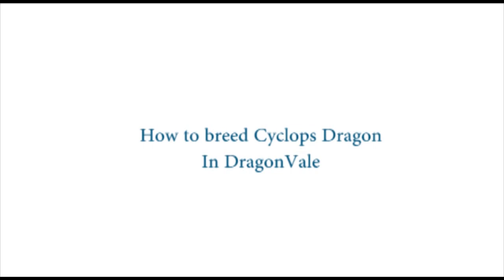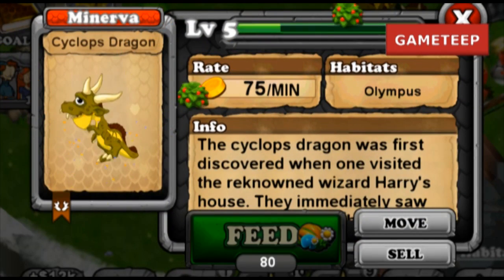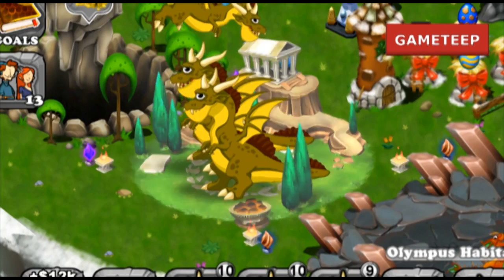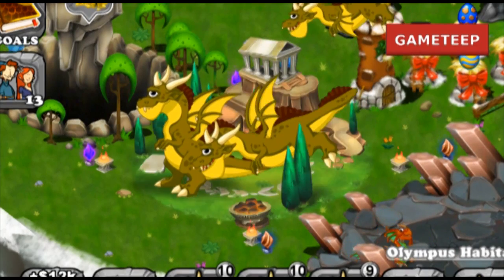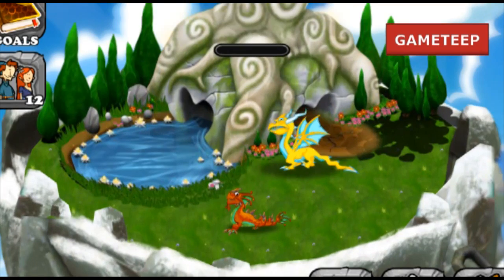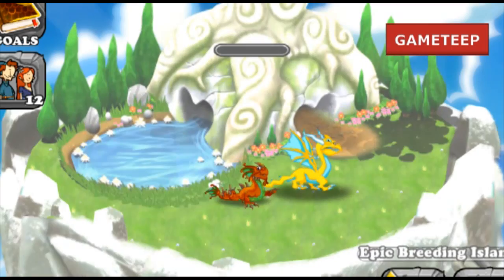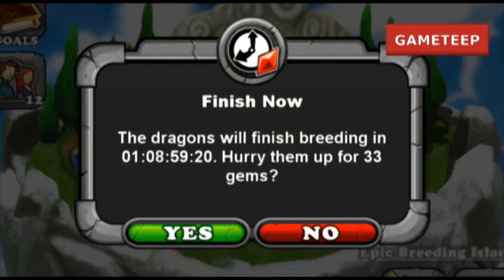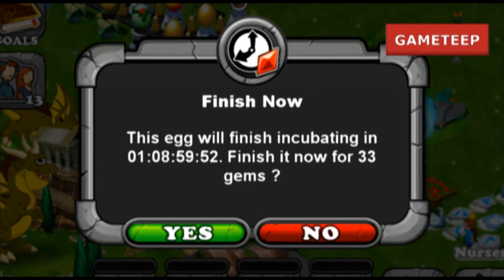How to breed Cyclops Dragon 100% Real! DragonVale!